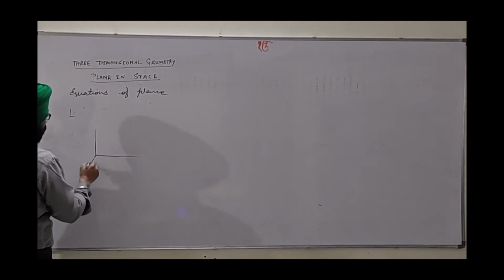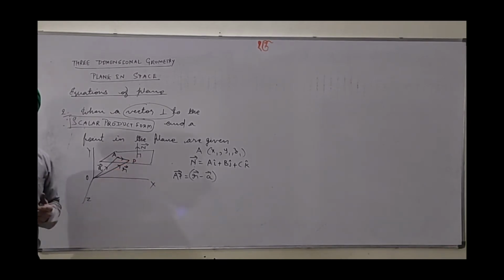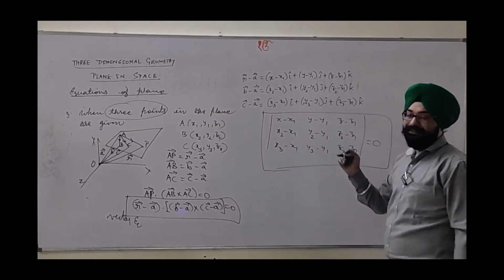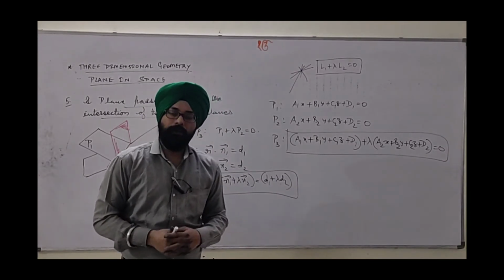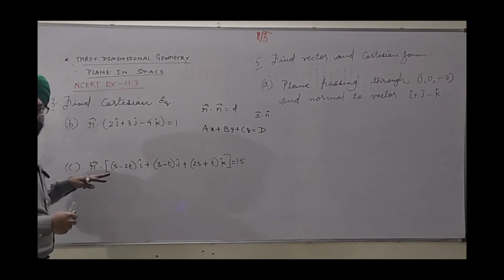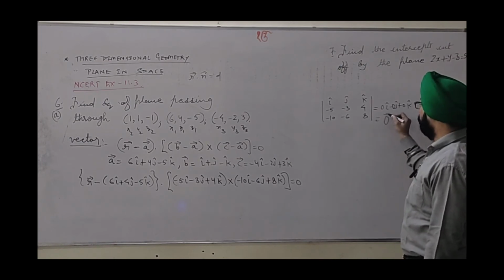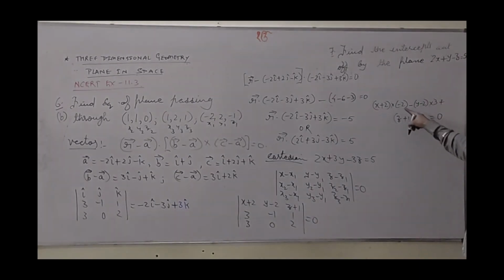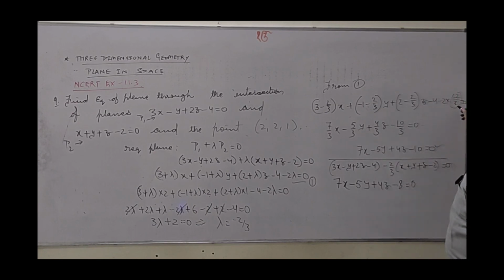Three Dimensional Geometry (Iv)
Three Dimensional Geometry /plane in space/ equations of plane/Ncert exercise 11.3/12th/maths/by Jagjeet Singh